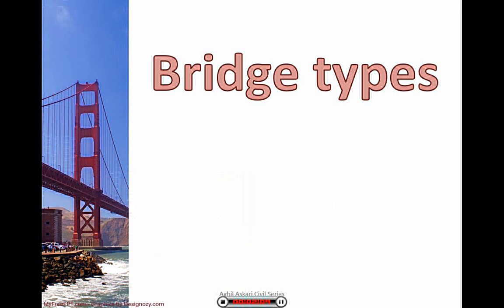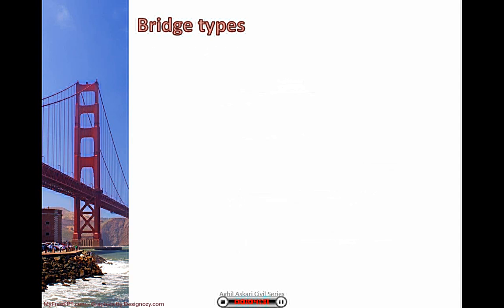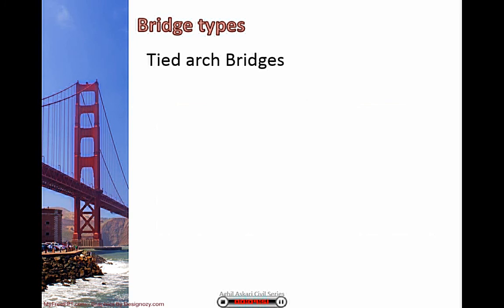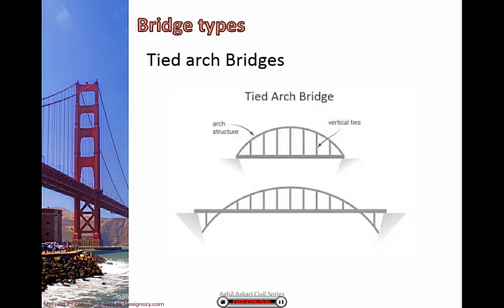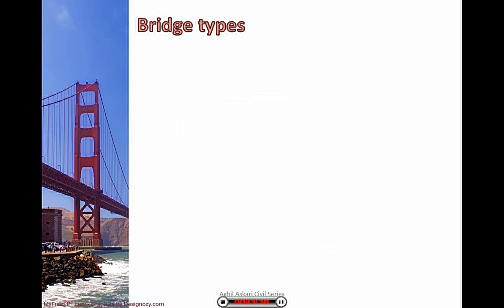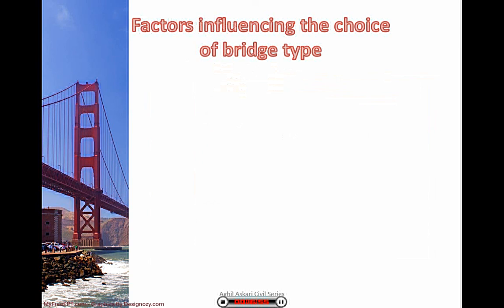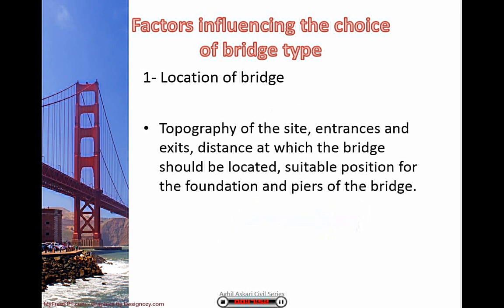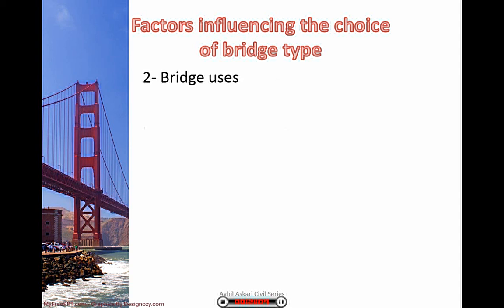Structural design of bridges with help of CSIBridge - 1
Session one
Bridges type, loads, factors influencing the choice of bridge type
M.Sc Aghil askari